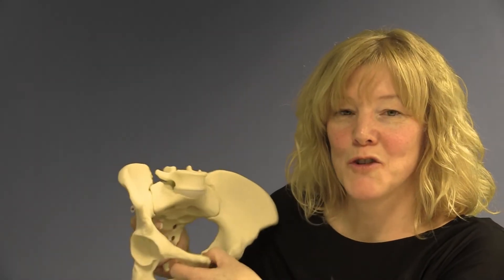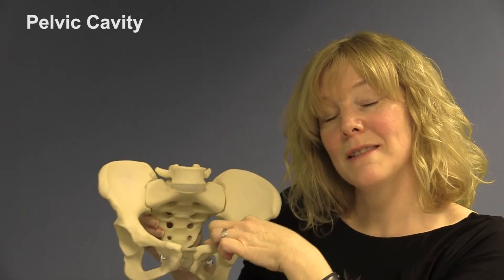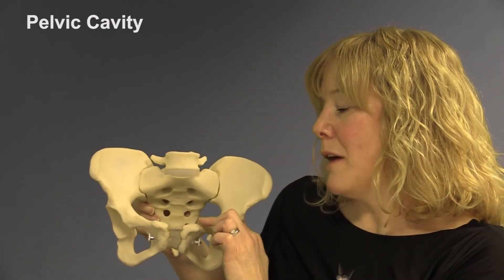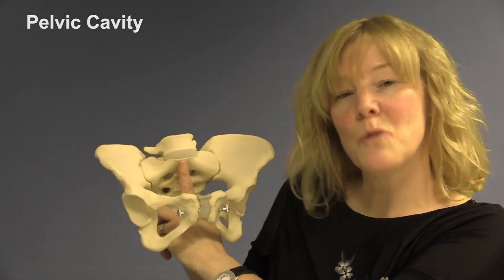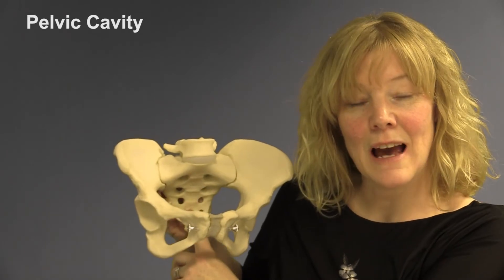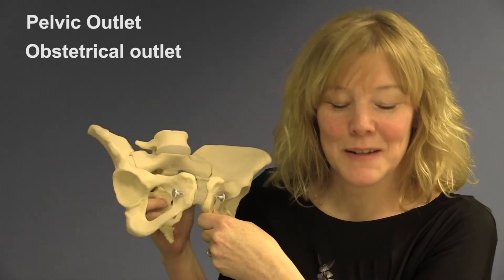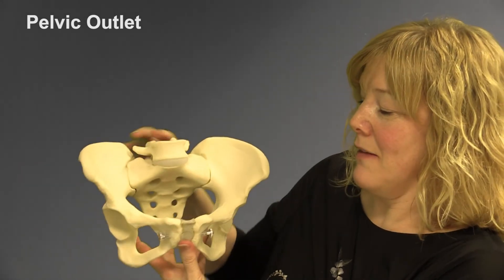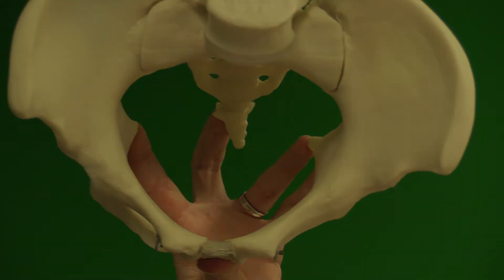Landmarks of the Pelvic Brim, Pelvic Cavity and Pelvic Outlet